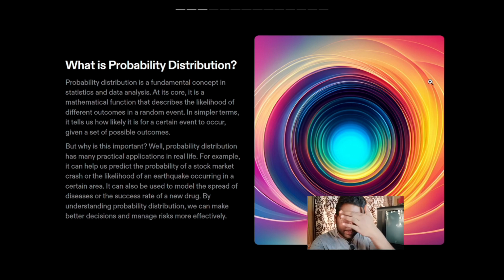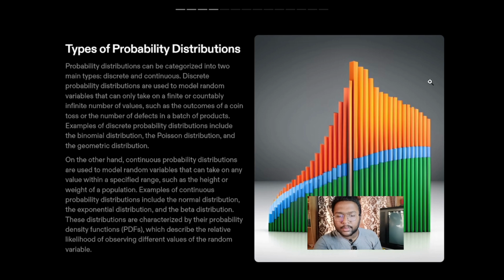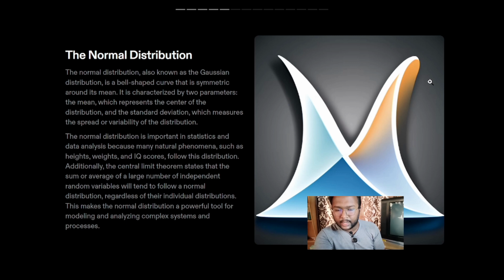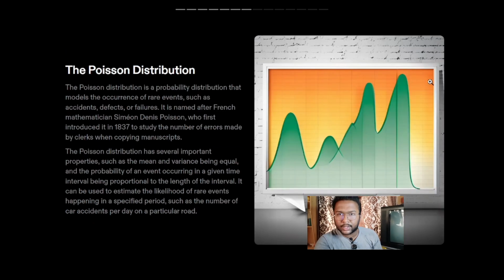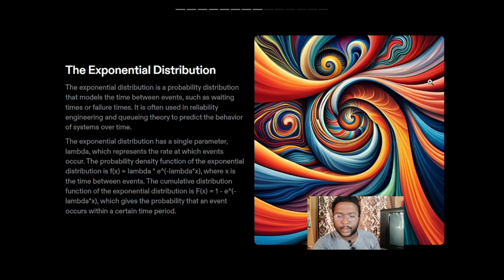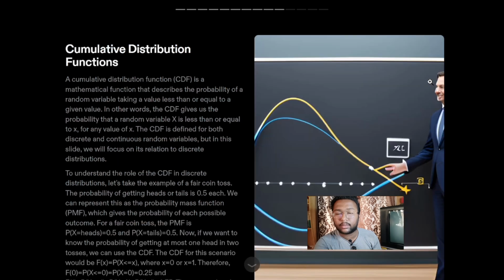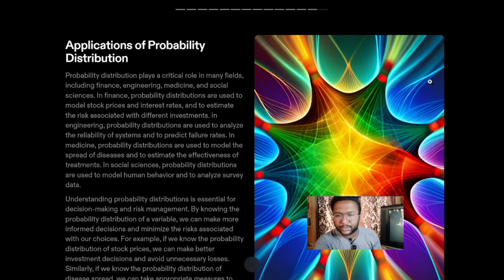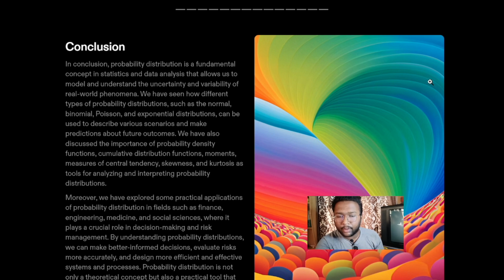Probability distribution and it's type's (21MAT41) VTU mathematics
🎲 Welcome to our thought-provoking journey into the captivating world of Probability Distributions! 📊

In this engaging and comprehensive YouTube video, we delve into the fascinating realm of probability distributions, exploring their concepts, properties, and real-world applications. Whether you're a student looking to ace your probability exams or simply curious about the underlying principles governing uncertainties, this video is your ultimate guide.

1️⃣ Understanding the Fundamentals: We kick off the exploration by providing an intuitive and straightforward introduction to probability distributions. Learn about random variables, outcomes, and the foundational concepts that form the backbone of probability theory.

2️⃣ The Major Types of Probability Distributions: Get ready to uncover the intriguing world of discrete and continuous probability distributions. From the ubiquitous Binomial and Poisson distributions to the versatile Normal and Exponential distributions, we'll demystify each one, giving you a solid grasp of their distinctive characteristics and how they model real-life phenomena.

3️⃣ Shape Matters: Unravel the mysteries behind various probability distribution shapes and learn how parameters influence their behavior. We'll use visual aids and practical examples to make these abstract concepts more concrete and relatable.

4️⃣ Mean, Variance, and More: Delve into the measures that define the central tendency and spread of probability distributions. Witness how these statistics allow us to make predictions and draw insightful conclusions about uncertain events.

5️⃣ Real-World Applications: Probability distributions are everywhere! From predicting stock prices to assessing disease outbreaks, we'll explore how these powerful mathematical tools find their way into a diverse array of fields, making them an essential aspect of modern data analysis.

This video is perfect for students, professionals, and enthusiasts who seek a clear and accessible explanation of probability distributions. Whether you're a complete beginner or need a refresher, our step-by-step approach ensures you'll grasp the concepts with ease.

🧠 Expand your understanding of probabilities and elevate your analytical skills with our captivating video on Probability Distributions! Let's embark on this exhilarating journey of probabilities together! 🚀